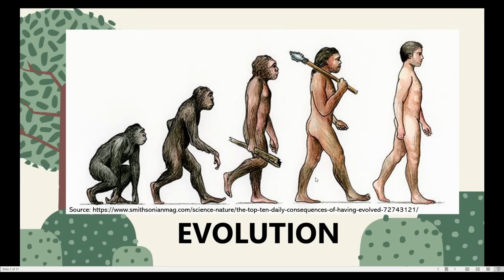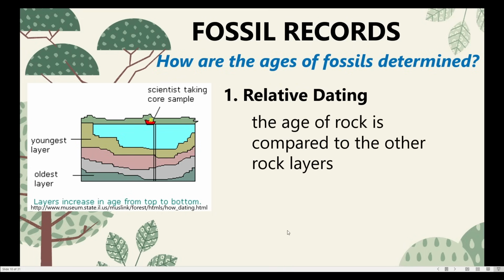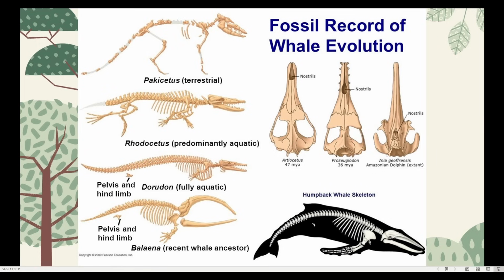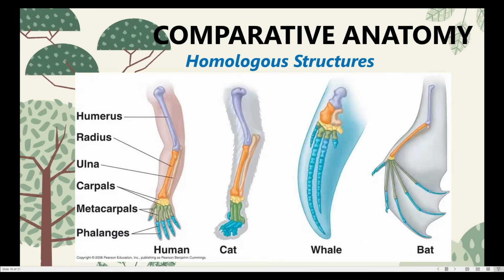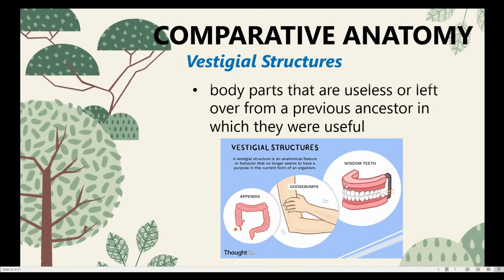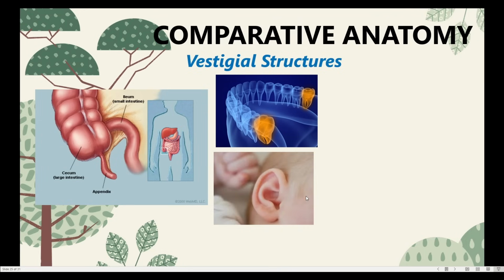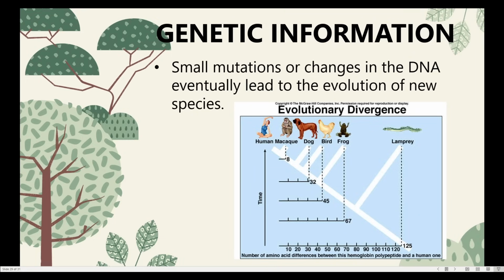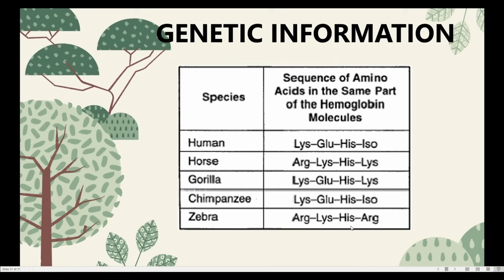Grade 10 SCIENCE | Quarter 3 Module 5 | Evidences of Evolution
Explainer video for Module 5 of Third Quarter, Grade 10 Science, on Evidences of Evolution

  Music Info: "Called to Win" - GoodBMusic by Zakhar Valaha